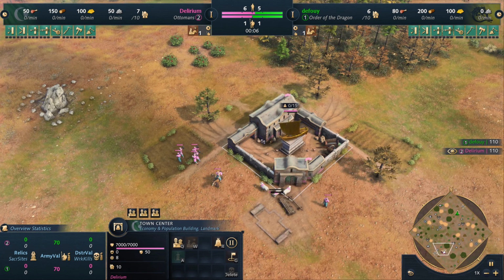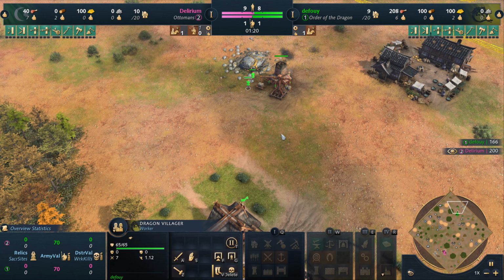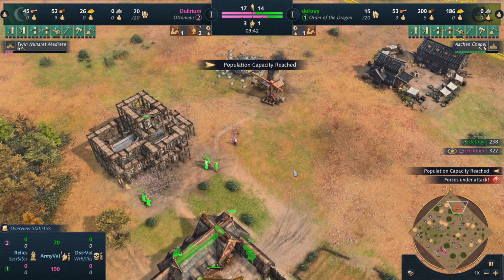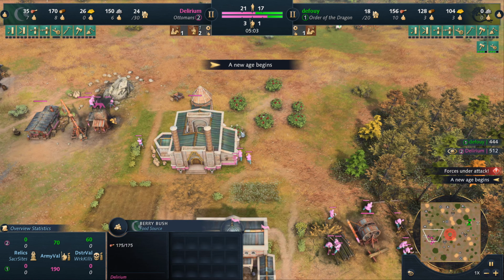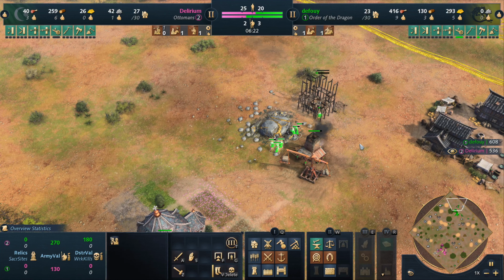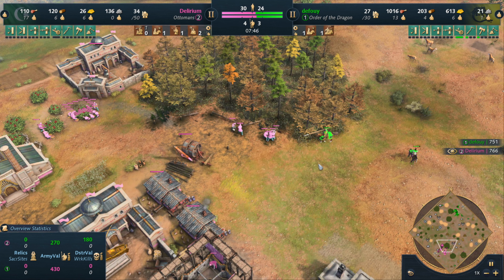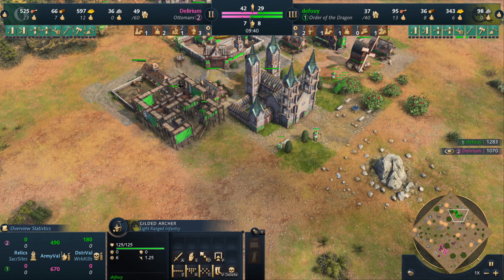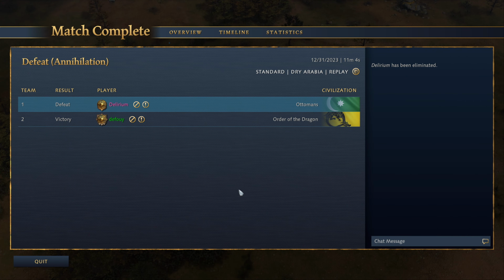(AoE4 Ottoman vs Order of the Dragon) Delirium vs defouy